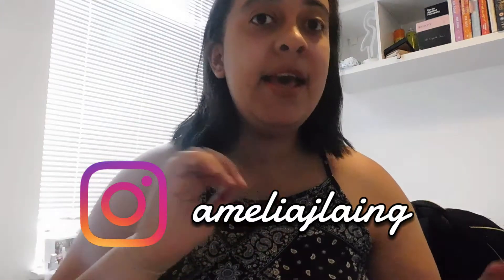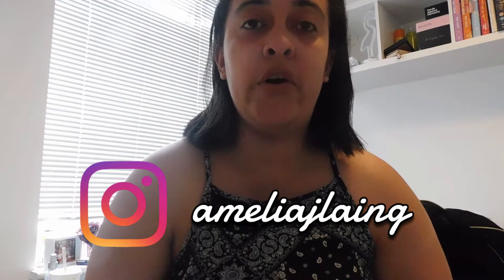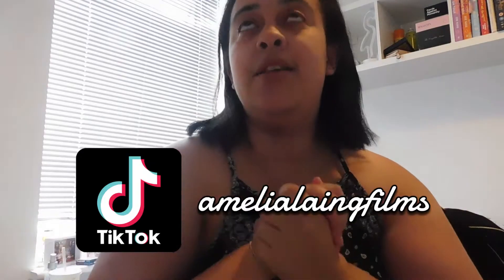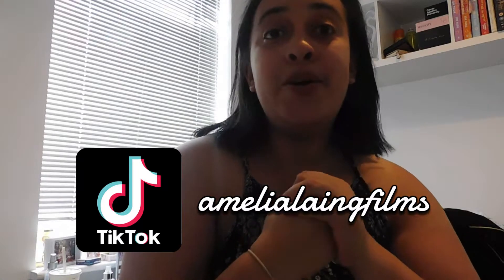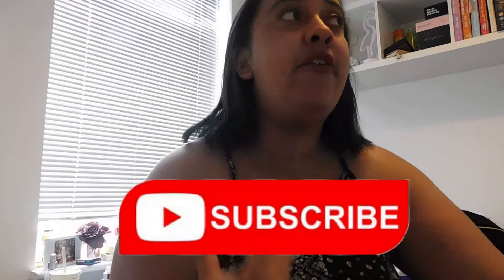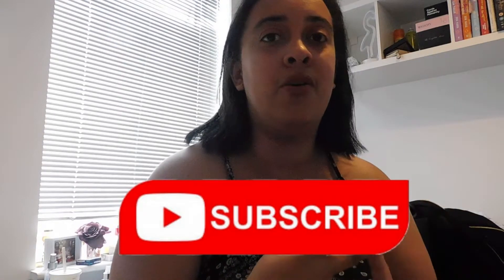MY TOP 5 EASY MEALS TO MAKE AT UNIVERSITY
I am a university vlogger and post other videos either about university or other videos but i do love to chat!

The University Series is back, be sure to check my playlist out for videos that i have made over the past couple of years for help at university.